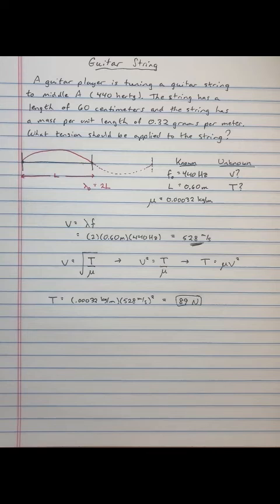Tuning Guitar Strings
Determining the fundamental frequency of a guitar string. Incorporates standing waves, tension, and mass per unit length.